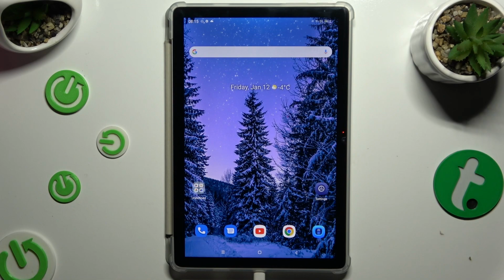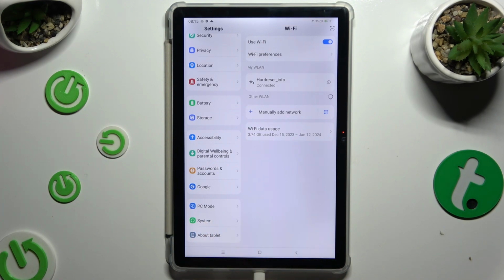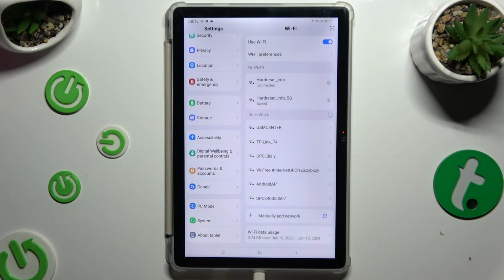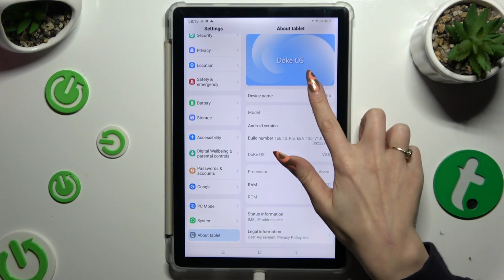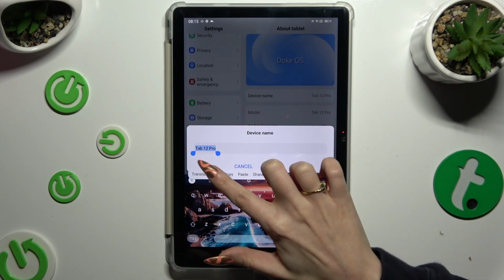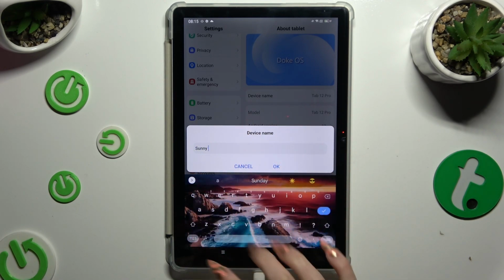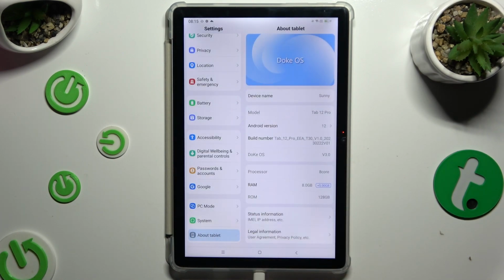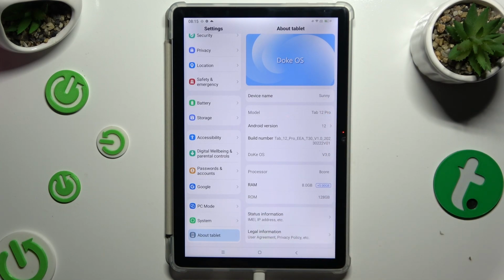How to Change Device Name on BLACKVIEW Tab 12 Pro?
You will learn how to change your device name on your BLACKVIEW Tab 12 Pro during the course of this tutorial. By changing the name of your phone, you can personalize it and make it more easily identifiable by connecting it to other devices via Bluetooth, Wi-Fi Direct, or other wireless connections. By changing the name of your phone, you can customize it and make it easier to identify. In this tutorial, we will show you how to add your name, a unique identifier, or just updating it to something more memorable.

Why would I want to change the device name on my BLACKVIEW Tab 12 Pro?
Is changing the device name on the BLACKVIEW Tab 12 Pro reversible?
Can I change the device name to anything I want, or are there limitations?
Will changing the device name affect the performance or functionality of my BLACKVIEW Tab 12 Pro?
How often can I change the device name on my BLACKVIEW Tab 12 Pro?